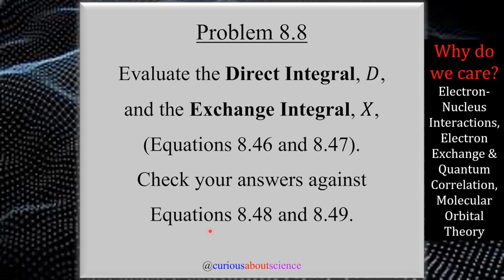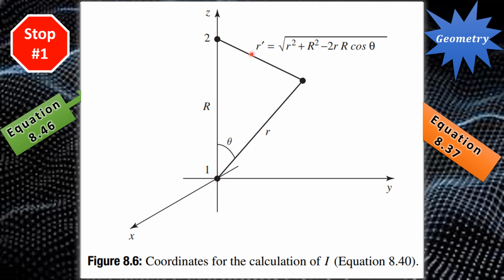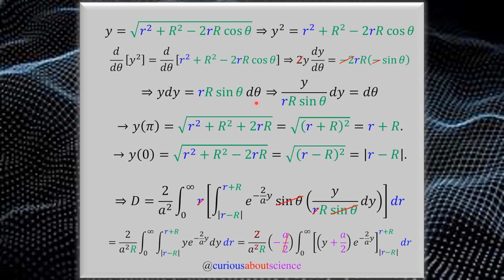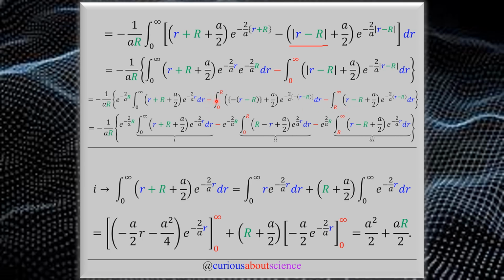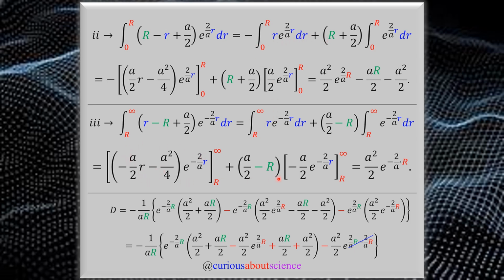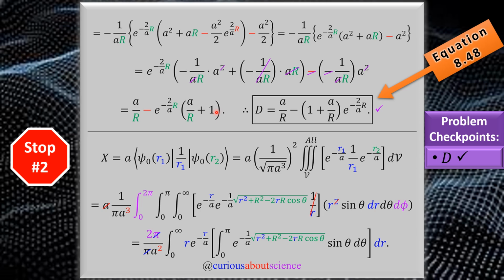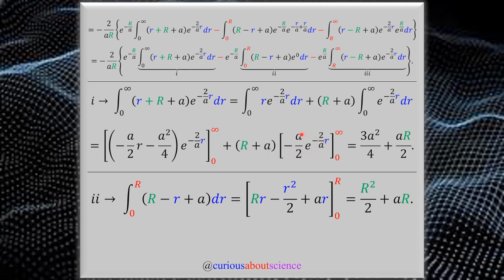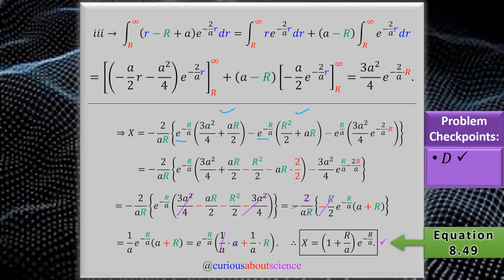Problem 8.9 - Variational Principle H₂⁺ ⇢ Direct & Exchange Integrals: Intro to Quantum Mechanics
Jump into the quantum mechanical world of molecular bonding with our in-depth exploration of direct and exchange integrals! In this problem, we break down the significance of these integrals in understanding the hydrogen molecule ion (H₂⁺), one of the simplest yet most fundamental systems in quantum chemistry.

• 𝙿𝚛𝚘𝚋𝚕𝚎𝚖 𝙱𝚛𝚎𝚊𝚔𝚍𝚘𝚠𝚗 𝚃𝚒𝚖𝚎 𝚂𝚝𝚊𝚖𝚙𝚜:
00:00 - Intro & Problem Statement.
00:55 - Background.
02:58 - Stop 1: Direct Integral D.
19:00 - Stop 2: Exchange Integral X.
26:46 - Concluding Remarks.

⍟ 𝐂𝐫𝐞𝐝𝐢𝐭𝐬 ⍟
◉ ☞📚📖📓= Griffiths, David J., and Darrell F. Schroeter. “Chapter 8 The Variational Principle.” 𝘐𝘯𝘵𝘳𝘰𝘥𝘶𝘤𝘵𝘪𝘰𝘯 𝘵𝘰 𝘘𝘶𝘢𝘯𝘵𝘶𝘮 𝘔𝘦𝘤𝘩𝘢𝘯𝘪𝘤𝘴, 3rd ed., Cambridge University Press, 2018, pp. 327–353.